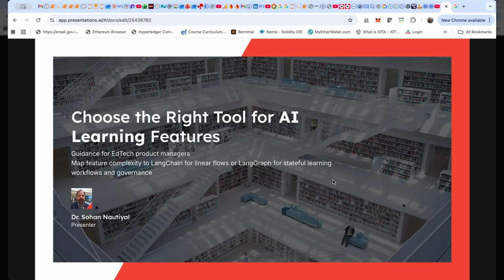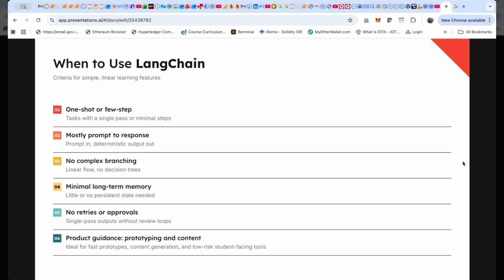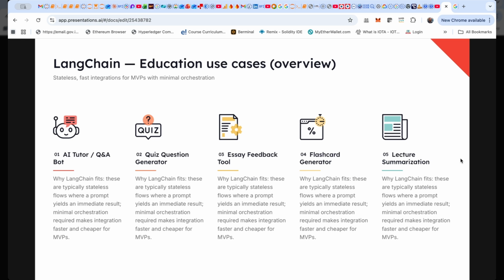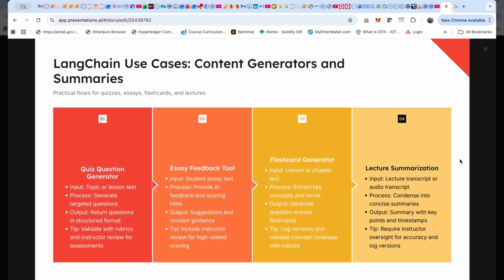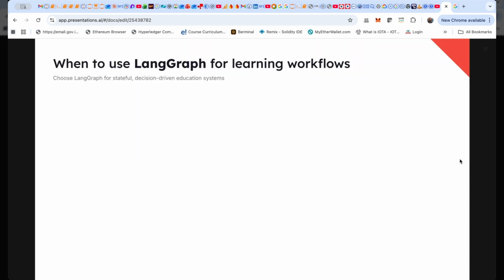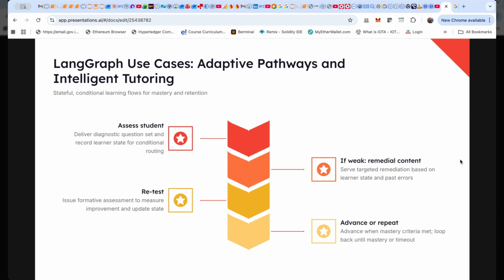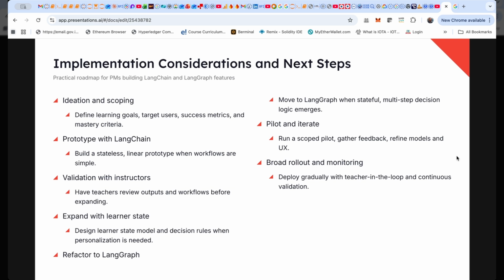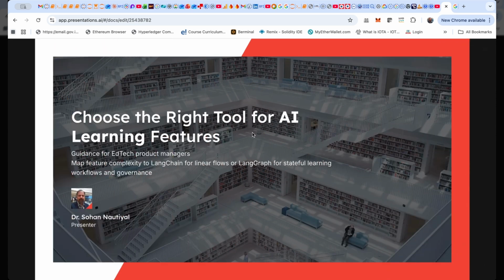LangChainLangGraph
LangChain
LangGraph
when to go for LangGraph and when to go LangChain